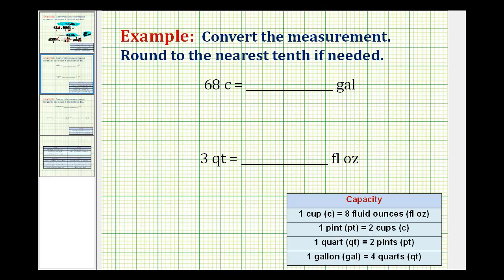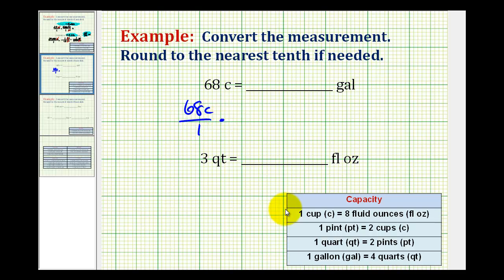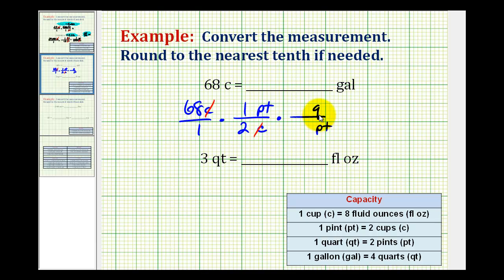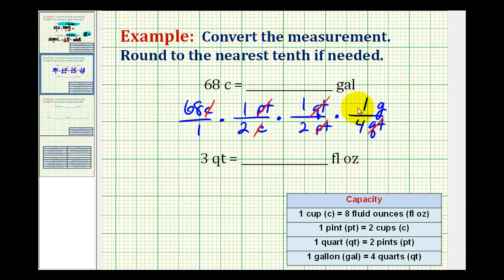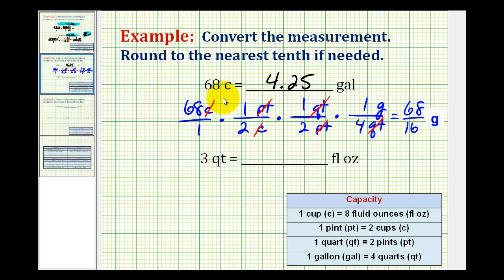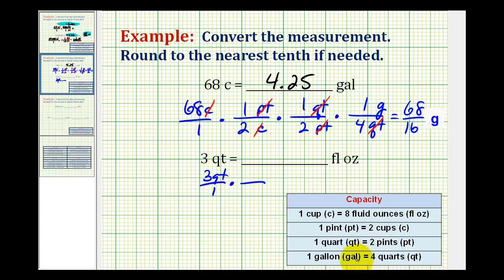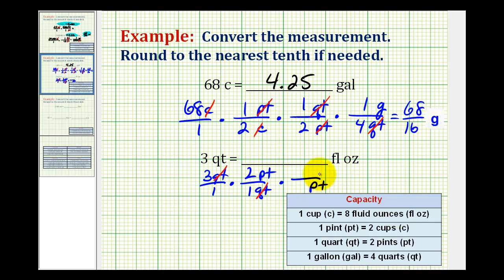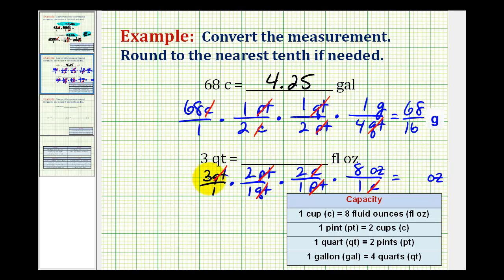Examples: Converting Between Different Units of Volume in Standard or American System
This video provides examples of converting between different units of volume or capacity in the standard or american measurement system.